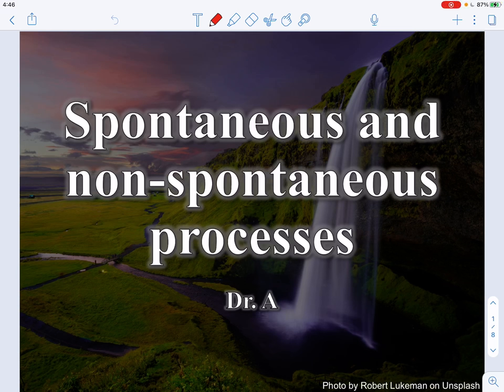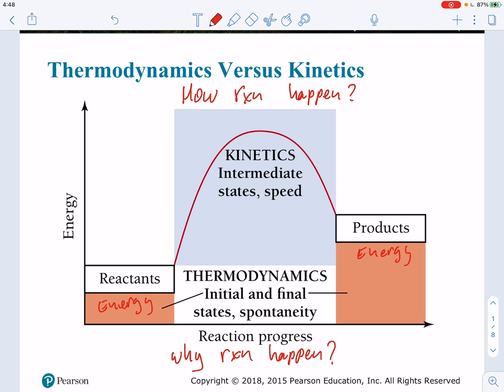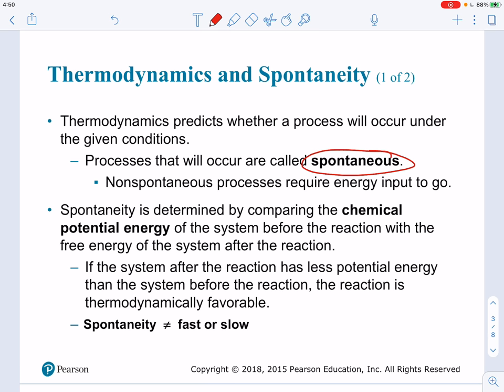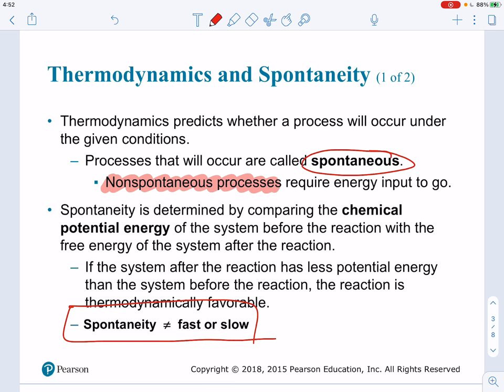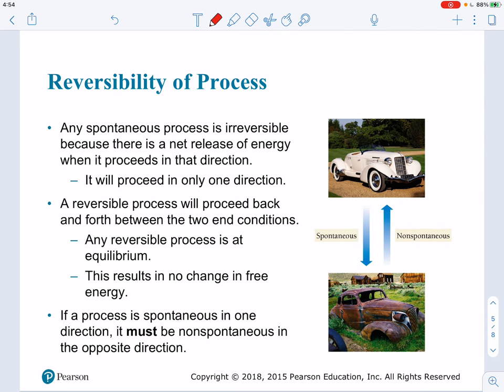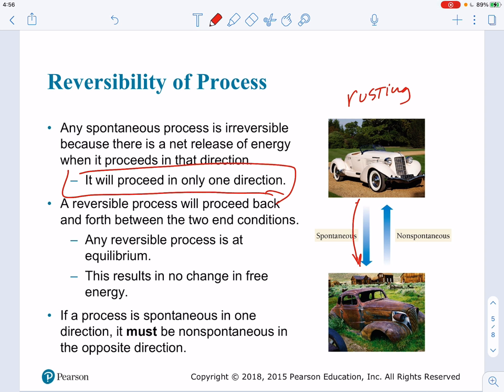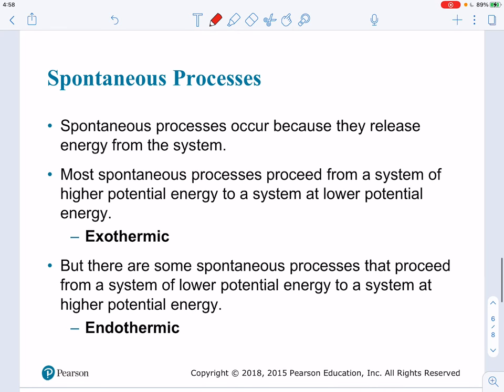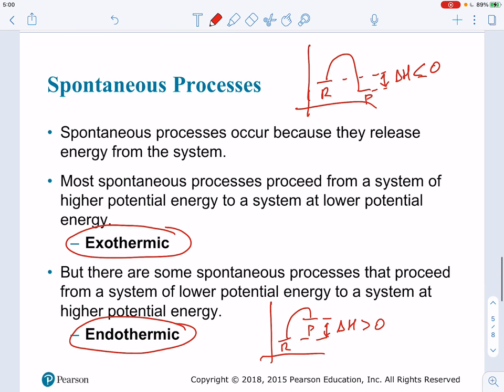18.2 Spontaneous and non-spontaneous processes